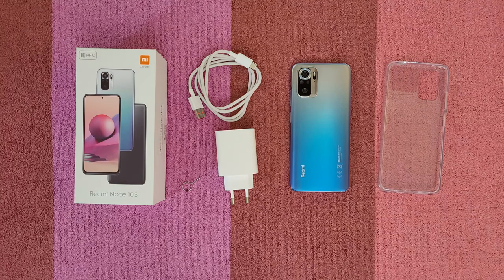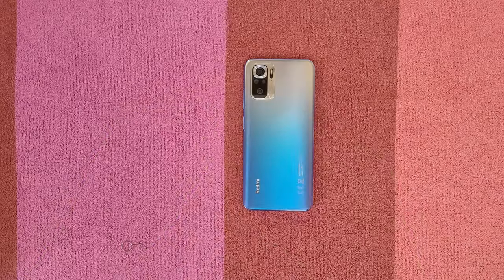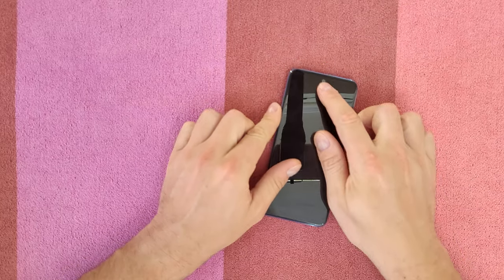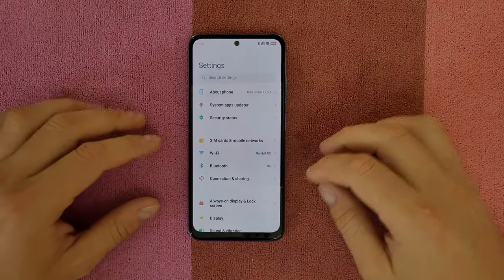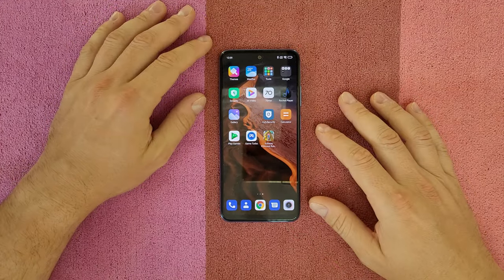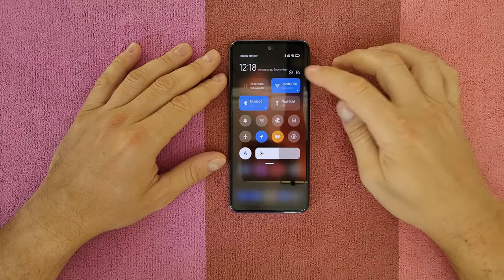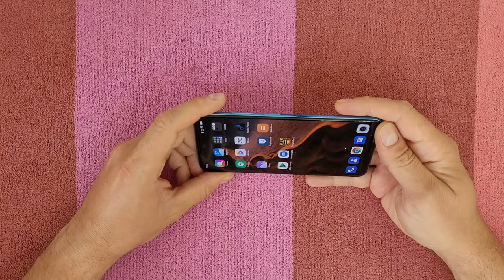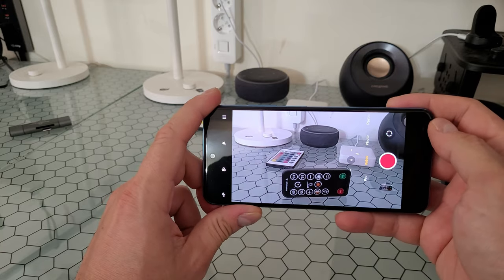Xiaomi Redmi Note 10S FULL REVIEW